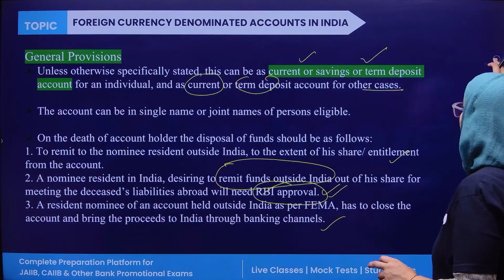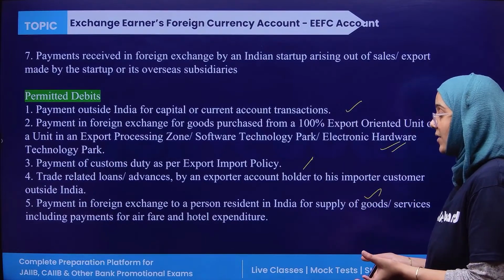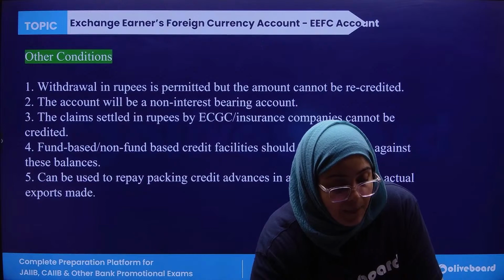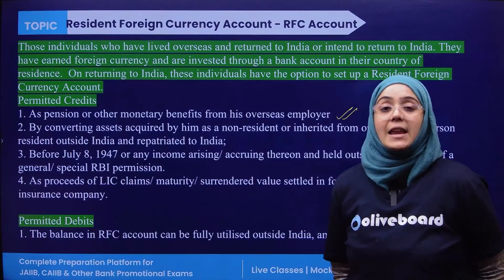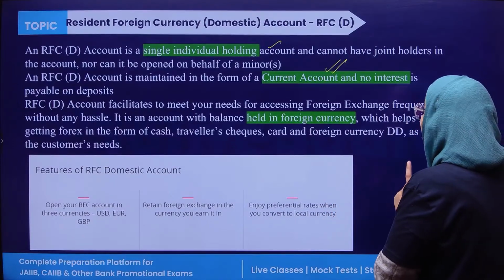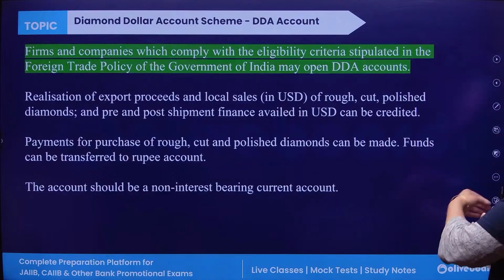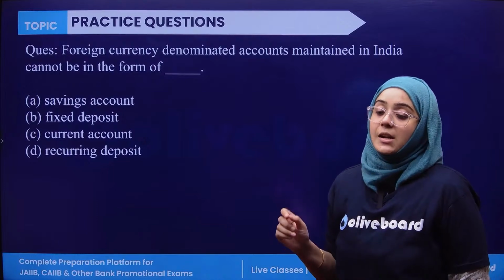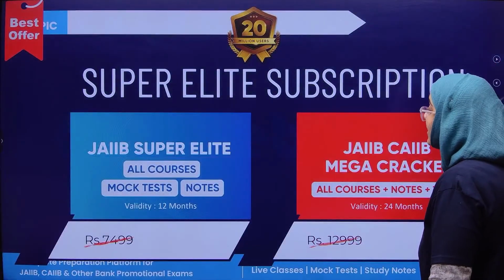JAIIB Oct 2024 | JAIIB PPB English Medium | Module A Unit 10 | JAIIB Exam Preparation 2024 | Afreen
JAIIB Oct 2024 | JAIIB PPB English Medium | Module A Unit 10 | JAIIB Foreign Currency Accounts For Residents And Other Aspects | JAIIB Exam Preparation 2024 | JAIIB 2024 Online Class | By Afreen Ma'am